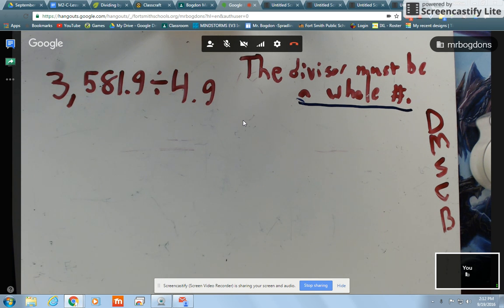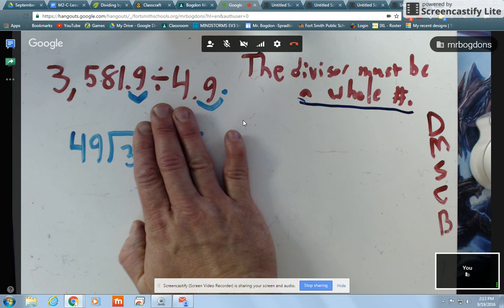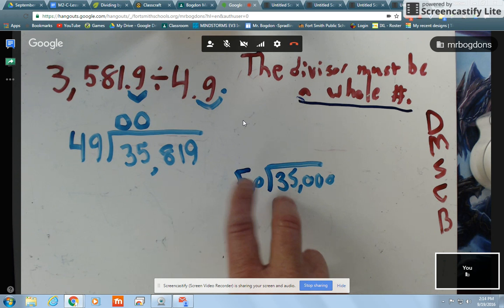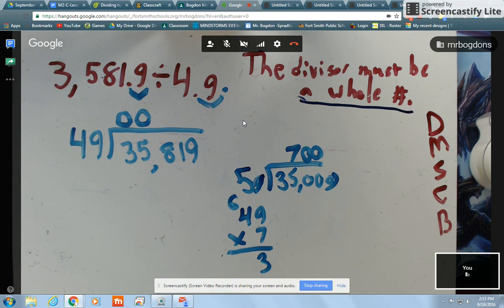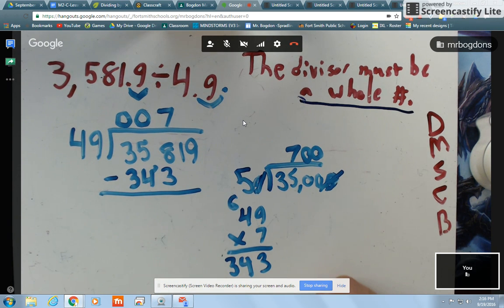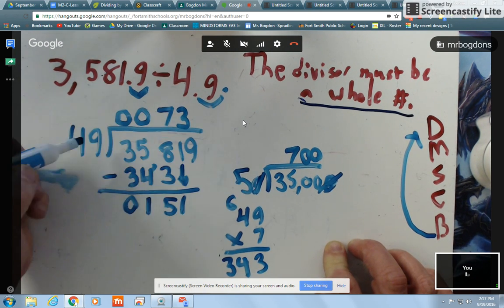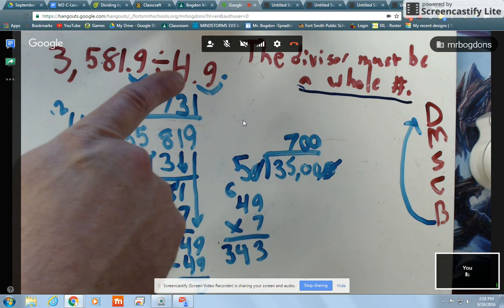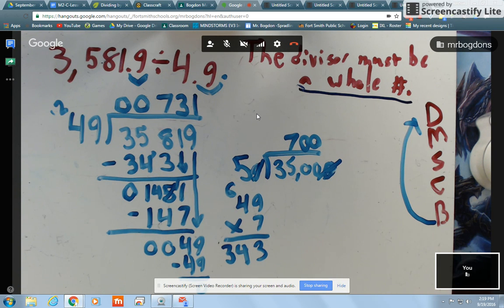M2-D-Lesson 14 Dividing with decimals4